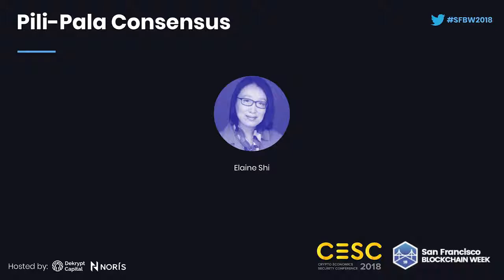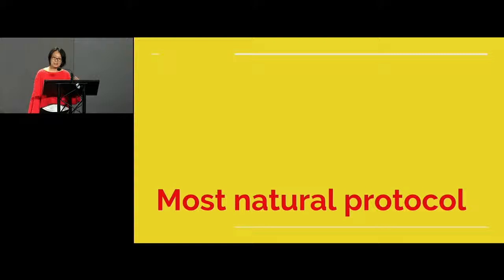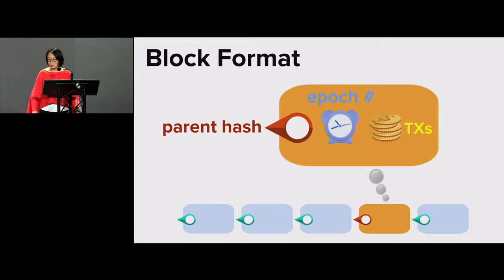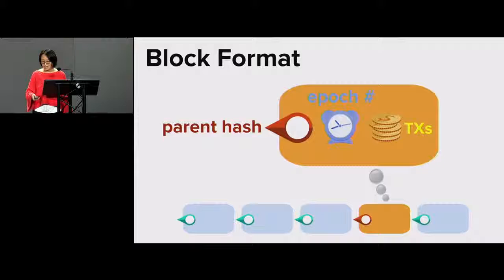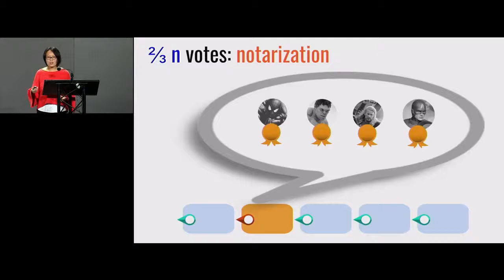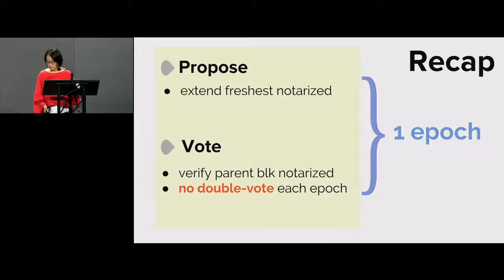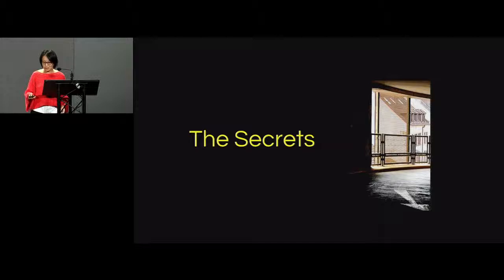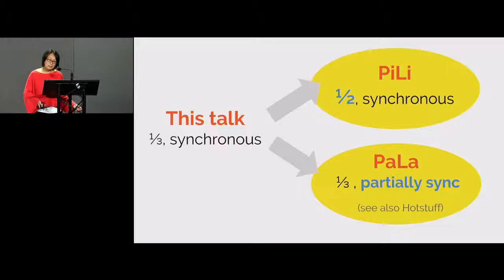Elaine Shi at SFBW Explaining Pili Pala Consensus for ThunderCore Protocol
Dr. Elaine Shi, co-founder of ThunderCore speaks at the San Francisco Blockchain Week explaining Pili-Pala Consensus.

What is ThunderCore? ThunderCore is a fast and high throughput blockchain that supports EVM smart contracts. Right now, major blockchains like Bitcoin and Ethereum have all reached the throughput bottleneck which drives up transaction fees. Since Cryptokitties, Ethereum transaction fees have been as high as millions of USD per day. ThunderCore will allow the existing DApp demand (most of which use EVM) to readily migrate with little to no modification.

ThunderCore ported many well-known Ethereum projects all within 5 minutes and massively improved performance.